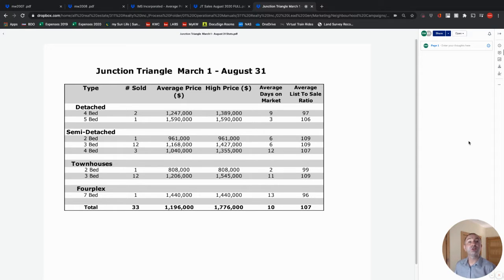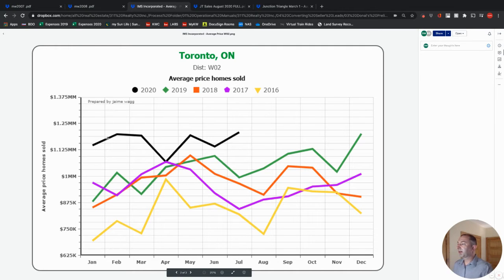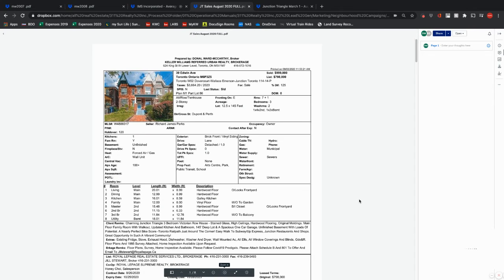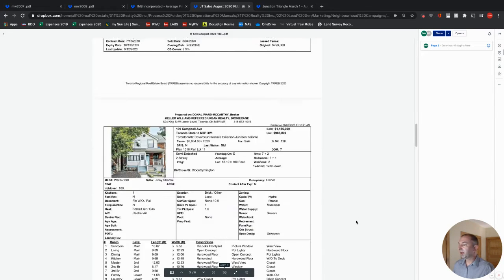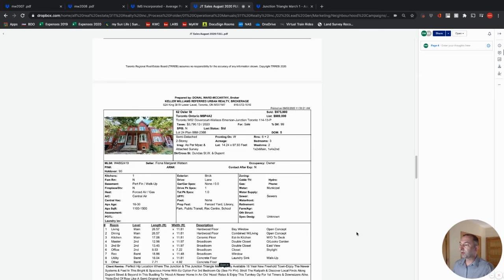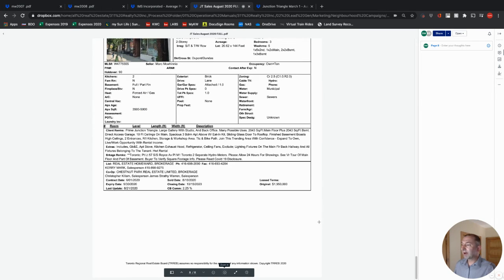Junction Triangle Market Update for August 2020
Your latest Market Update in Junction Triangle for August 2020.